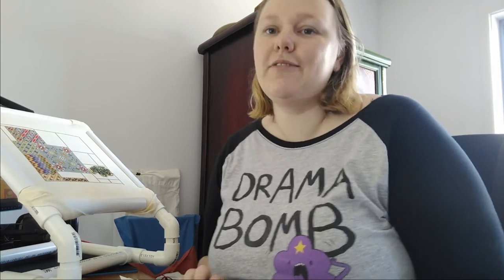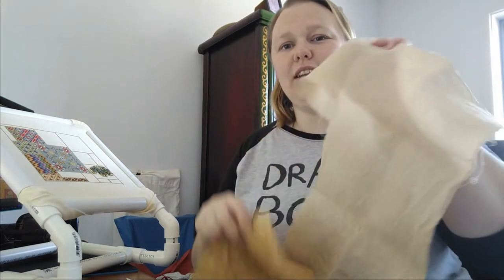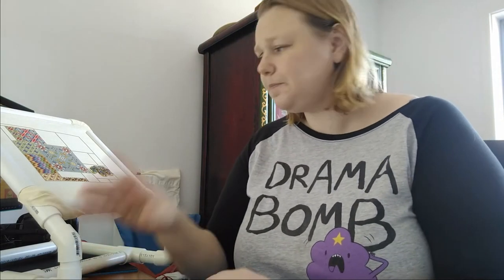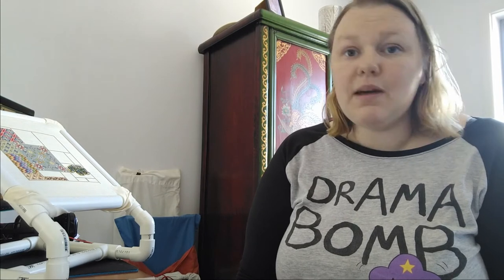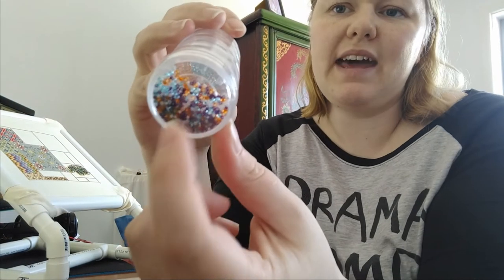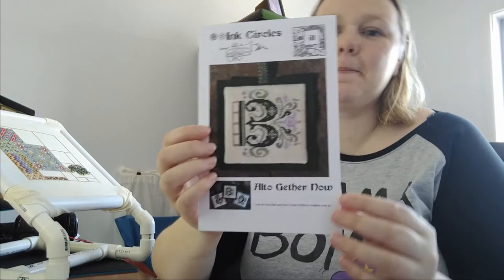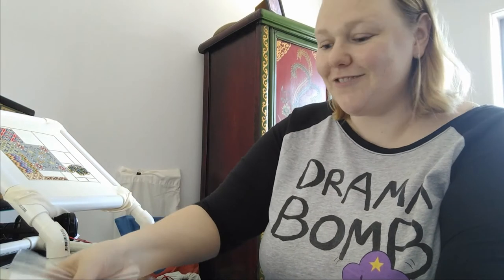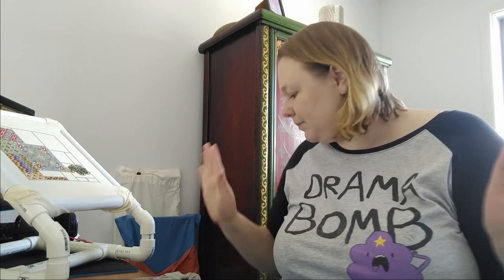Flosstube 06 - Just a short one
The Star-Crossed Stitcher
Flosstube Ep 6 - Just a quick one